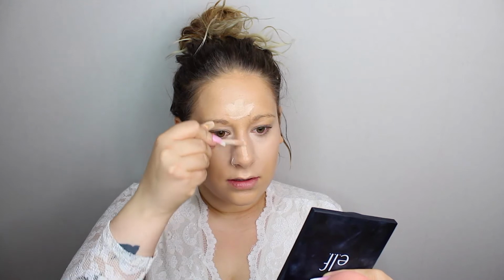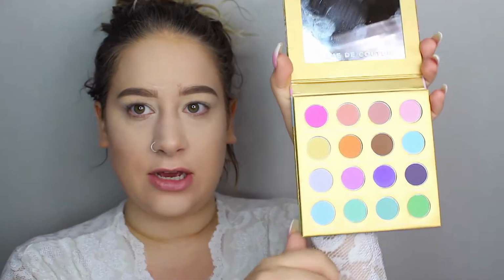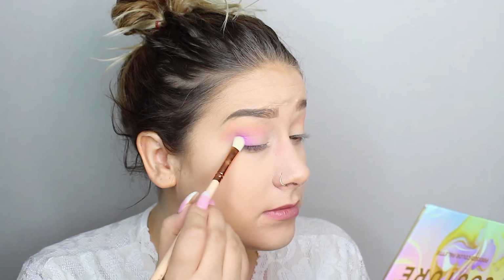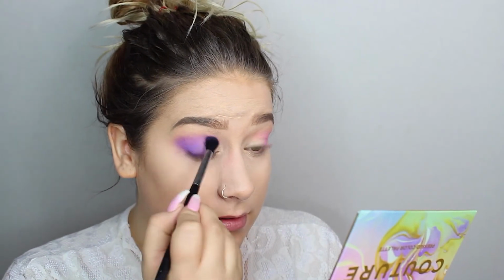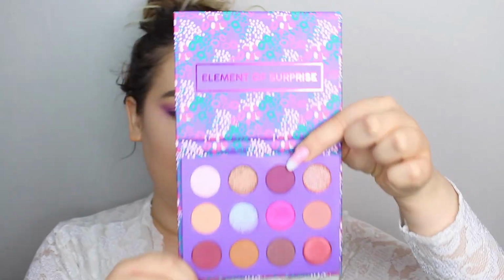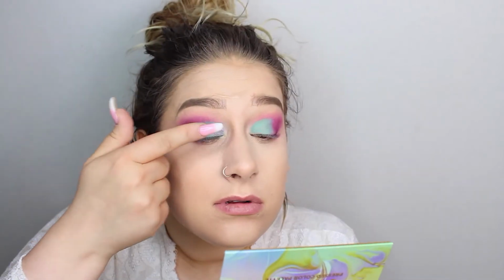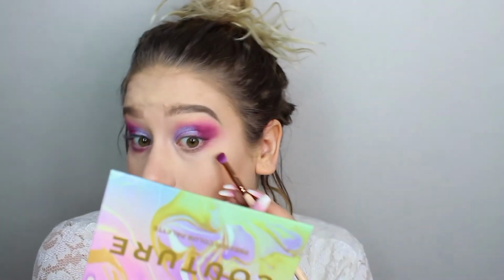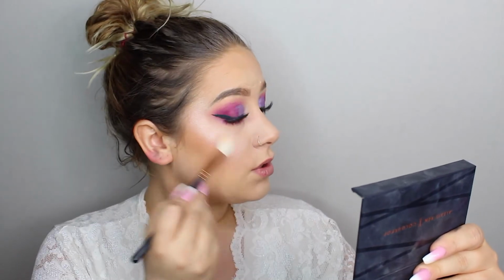Valentines Makeup Gone Wrong :(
I know you might have been swamped with valentine makeup tutorials but I also wanted to give you my version. Today my makeup didn’t really go as planned but I did the most of it. The end result was actually nice :)

♡ OTHER VIDEOS YOU MIGHT WANT TO WATCH

♡ USED PRODUCTS
The Ordinary Full Coverage Foundation ”1.2N”
Makeup Revolution Conceal & Define Concealer ”C3”
Nyx HD Powder ”Banana”
RCMA No Color Powder
Sigma Creme The Couture Palette
Juvias Place Zulu Palette
Colourpop Elements Of Surprise Palette
Isadora Colorful Eyeliner ”10 Black”
Scandal Lashes ”Risky Revenge”
Colourpop x Alexis Ren Bronzer
Makeup Revolution Blush Palette ”All About Pink”Nevin Cosmetics Sparkling Gold Highlight Palette ”Champagne”
Ofra Liquid Lipstick ”Charmed” & ”Nude Potion”
Gerard Cosmetics Setting Spray ”Cucumber”

♡ OTHERS
Brows: Anastasia Dipbrow Pomade ”Taupe”, Wet N Wild Ultimate Brow Kit, Colourpop Brow Boss Gel ”Clear”

♡ Hi guys! My name is Paulina and I’m a cruelty free youtuber. My passion in life is makeup and therefore my channel is devoted to my passion and hobby. You will se makeup tutorials, first impressions, tag videos and more.
I’m from Sweden so my language isn’t perfect but I’m doing my best to understand and to be understood :) Love!